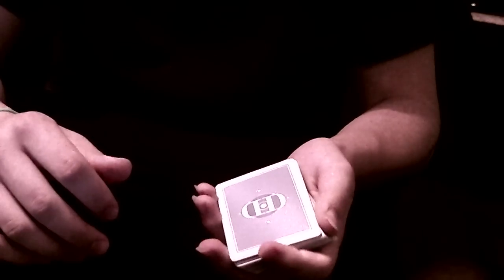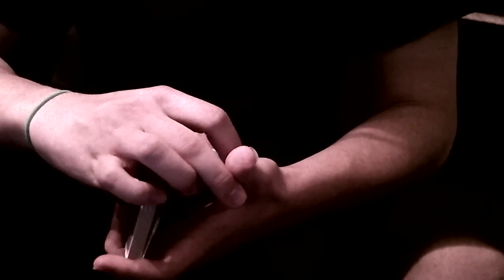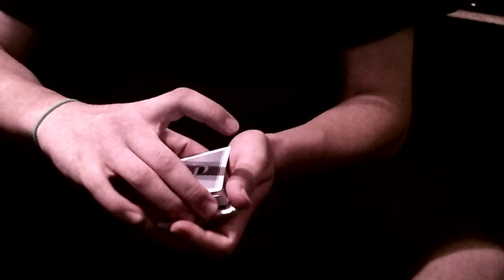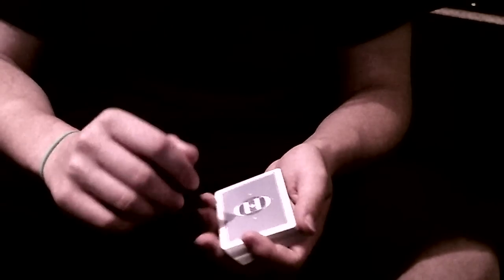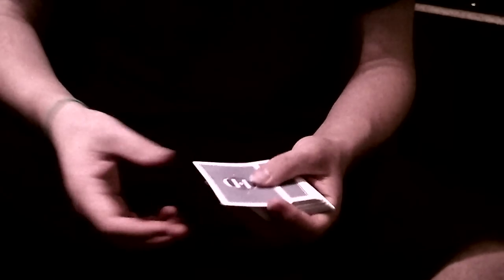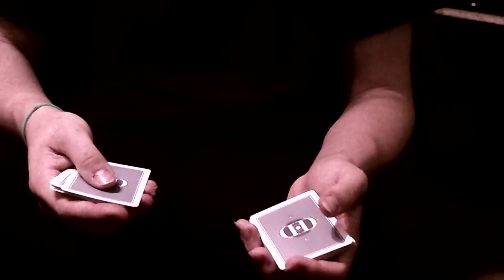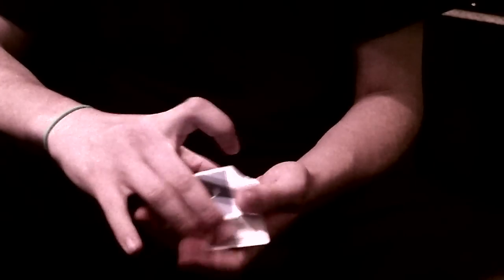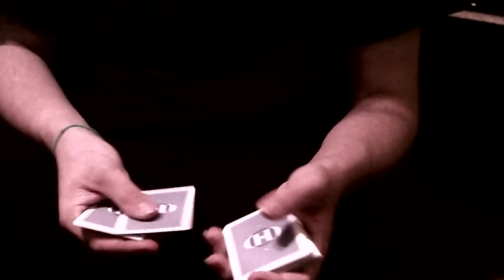Classic Dribble Pass + Application [Tutorial]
Here's my second tutorial on another dribble pass, it's very useful and extremely effective when mastered. I hope you all enjoy, don't forget to rate comment AND SUB :D

Also again thanks to Christian (Gnarlycardz) for the shout out, he's a great magician and cool to talk to sub to him if you haven't already